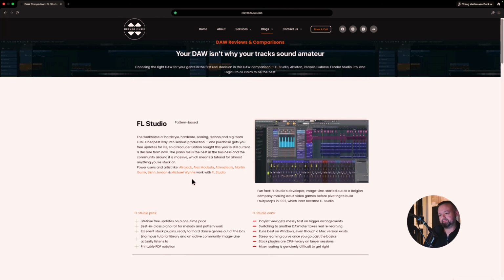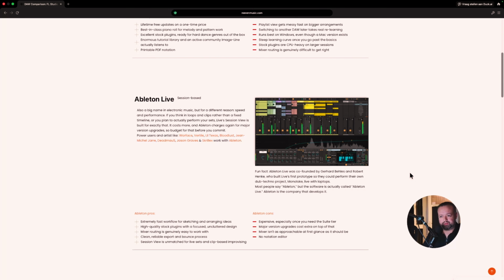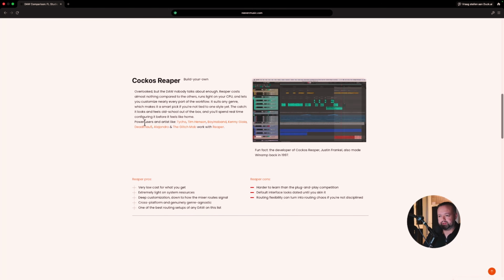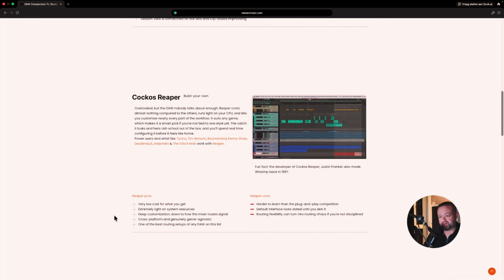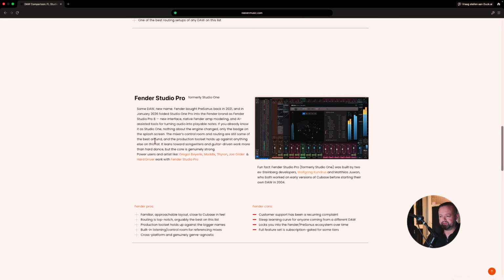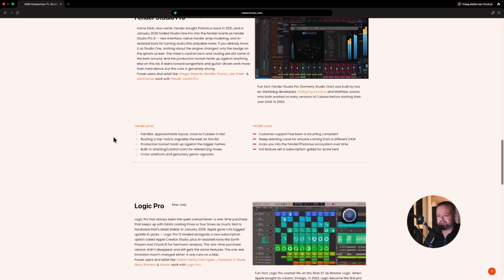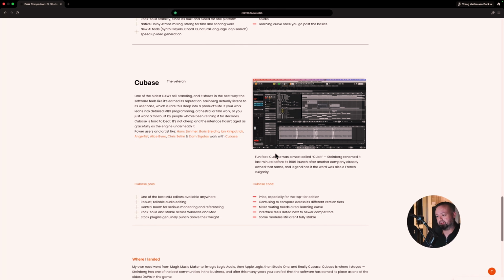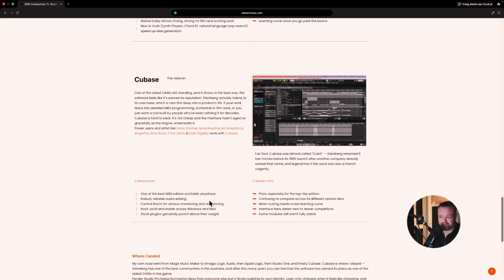FL Studio vs Ableton vs Cubase vs Logic vs Reaper — Honest DAW Review 2026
I put FL Studio, Ableton Live, REAPER, Fender Studio Pro, Logic Pro and Cubase side by side to explore what actually matters when you’re trying to finish a track — and, more importantly, which DAW might fit your way of working.

Not just features on a spec sheet. Workflow and usability and the things that can either help or frustrate you when you’re producing music.

If you’re making Hardstyle, Hardcore, Techno, House, Big Room, EDM or Film Music, this video is designed to help you find the DAW that suits your workflow, your creative process and the way you like to produce music.

I’ve been producing music for 26+ years, starting with Magix Music Maker and working with DAWs including Logic, Ableton Live, Studio One and Cubase. So this is an honest comparison based on actually using these DAWs over the years — not simply reading spec sheets.

And yes — I’ll also point out where each DAW falls short. Because there’s no perfect DAW.

🎧 What you’ll get from this DAW comparison:

• What kind of workflow each DAW offers for music production
• How the different DAWs compare in price and updates
• Which DAWs are popular among Hardstyle and EDM producers
• Where each DAW can become frustrating
• Which DAW may suit beginners, experienced producers or specific workflows
• What actually matters when choosing a DAW in 2026
• How to narrow down your choices instead of simply following someone else’s favourite DAW

🎯 This is NOT a “which DAW is the best?” battle

These are plugins I actually use in my own productions — solid quality without breaking the bank. If you're serious about leveling up your sound, this is a good place to start.

This video isn’t here to start another FL Studio vs Ableton vs Cubase argument. There isn’t one DAW that is automatically the best for everyone.

The goal is to help you understand what you’re actually looking for in a DAW and find the software that fits your workflow, music and creative process.

Your favourite DAW might not be my favourite — and that’s completely fine. The important thing is finding the one that helps you make music and finish tracks.

If you want the full written version with all the pros and cons per DAW, it's

And if you're already sold on a DAW but your tracks still don't sound professional, that's not a software problem. Check out the masterclass and production services here:

 00:00 – Looking for the right DAW? Start here
 00:42 – What actually makes a DAW good for music production?
 02:15 – DAW #1: The workflow surprised me
 05:30 – DAW #2: Great features, but is it really better?
 09:12 – DAW #3: Who should actually use this one?
 13:45 – The biggest differences between these DAWs
 17:20 – Which DAW is best for beginners?
 19:05 – My honest winner for music production in 2026
 21:10 – Before you choose your DAW, watch this

What kind of music might each DAW suit?

These aren’t strict rules — every DAW can be used for many different genres. But based on workflow, features and the way these DAWs are commonly used, here’s a quick starting point:

• FL Studio: versatile and suitable for almost any style of music production (by far the most populair)
• Ableton Live: especially popular for House, Techno and electronic music workflows
• Cockos REAPER: flexible and well suited to beat making, rap and custom production workflows
• Fender Studio Pro: particularly interesting for Cinematic music, Hardstyle and Techno
• Apple Logic Pro: a strong option for Cinematic, Hardstyle, Techno and Pop
• Steinberg Cubase / Nuendo: particularly suited to Cinematic, Hardstyle, Techno and Pop production

Think of this as a starting point, not a ranking. The best DAW is ultimately the one whose workflow makes sense to you.